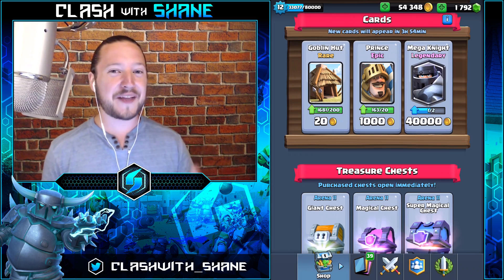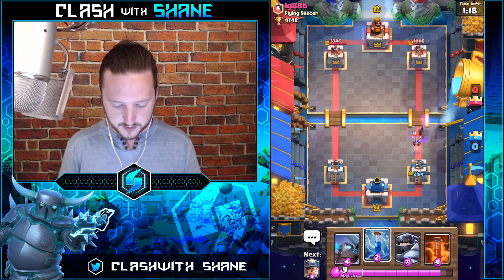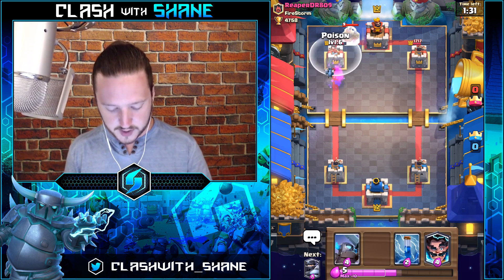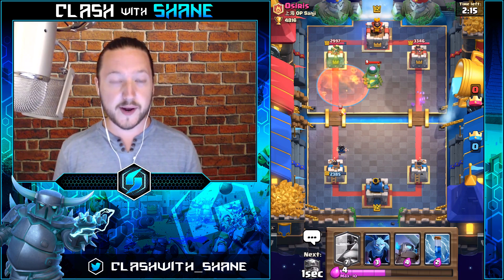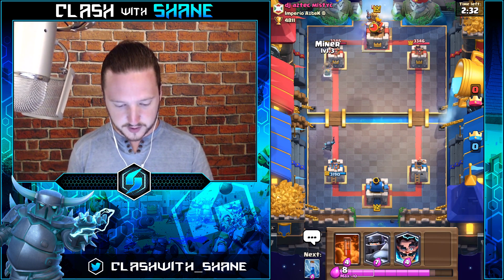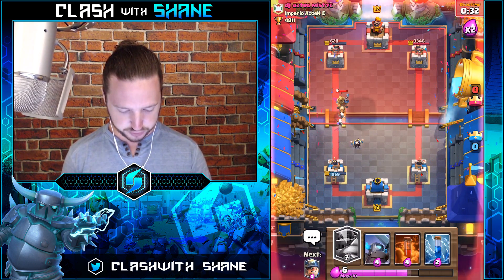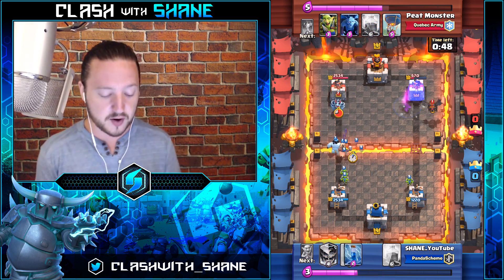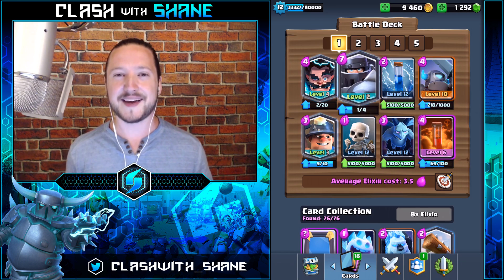SUPER RARE DOUBLE LEGENDARY SHOP!! Luckiest Shop Ever! - Clash Royale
Luckiest Shop Ever in Clash Royale! Back to Back Mega Knight in Shop! + Insane Mega Knight Miner Poison Deck for Legendary Arena 11 and Hog Mountain Arena 10. Best Mega Knight Deck for trophies?

~~~Free Gems ~~ Invite Code: Shane